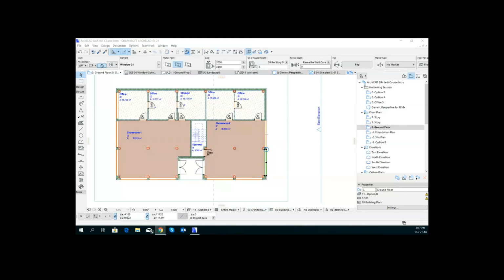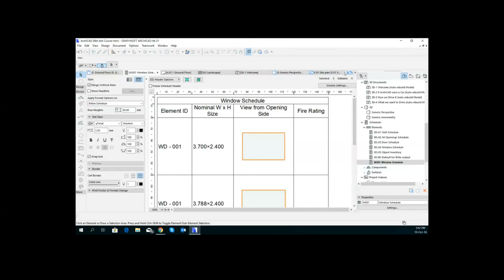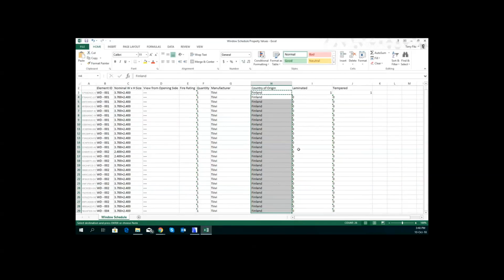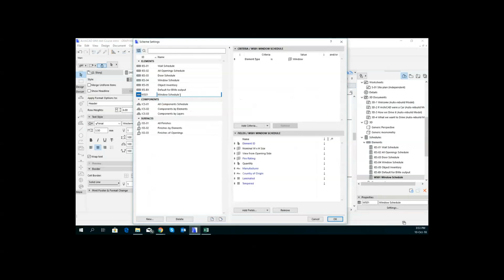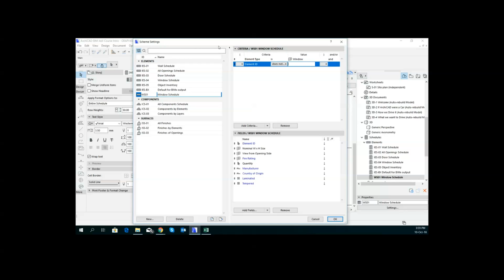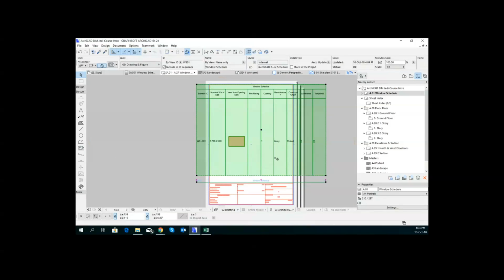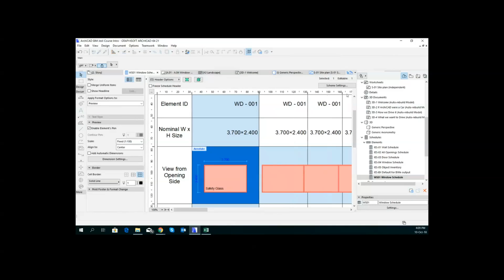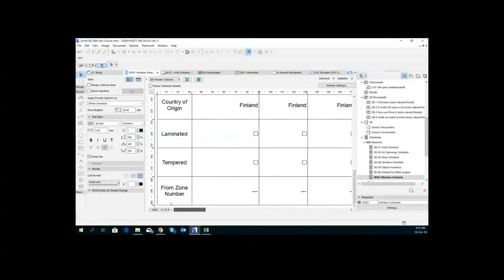181010 Door and Window Schedules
How to produce and utilise door and window schedules in ArchiCAD 21